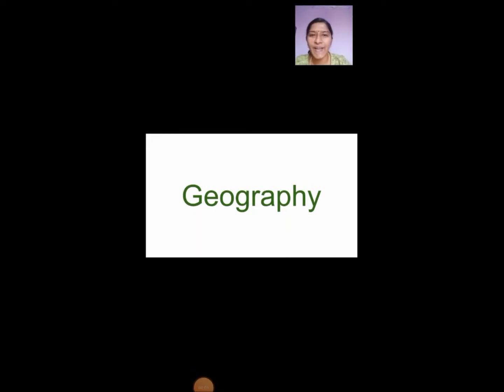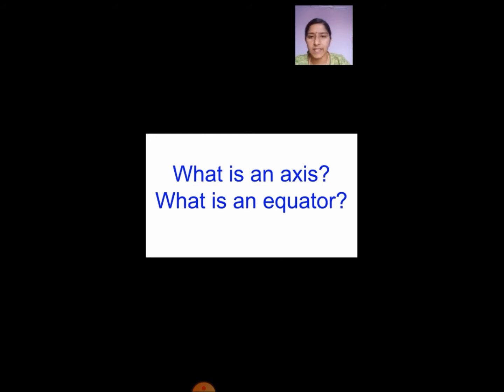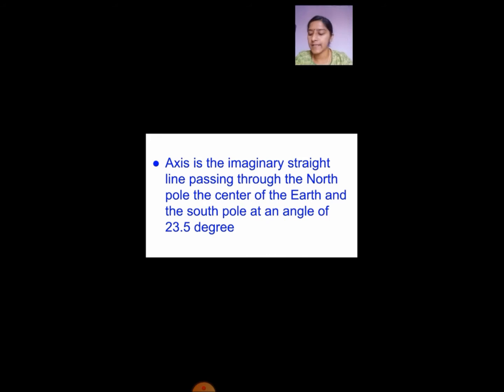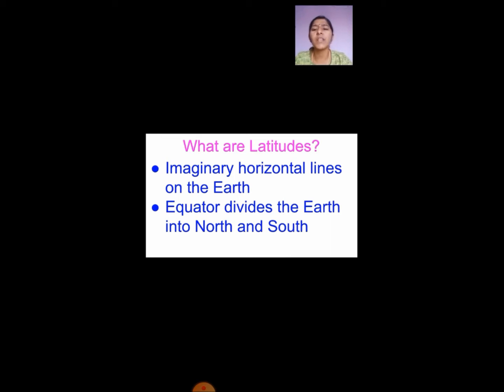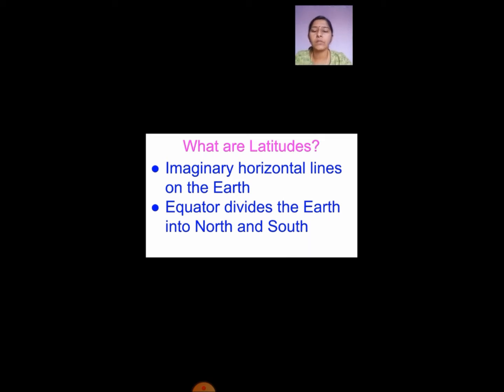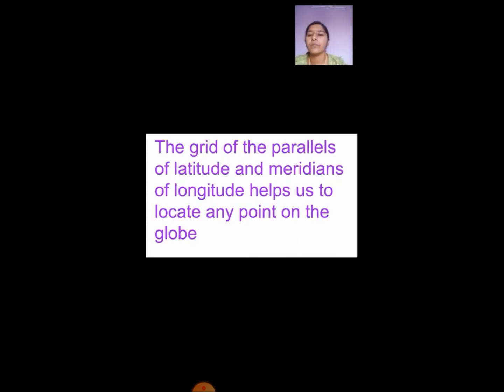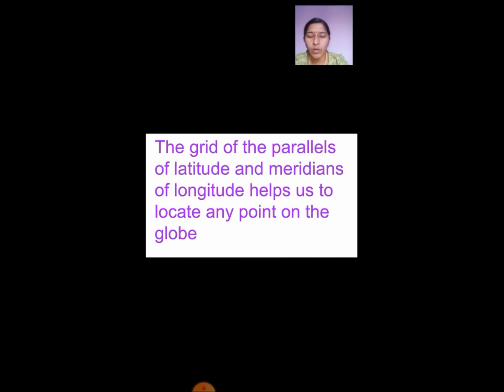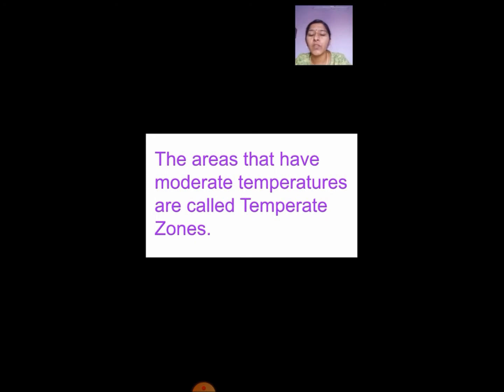Class_6_geography_chapter_no_2_globe_latitudes_longitudes_7_may_2020